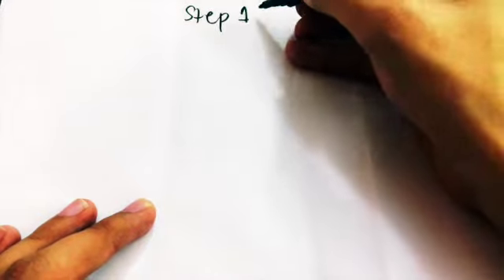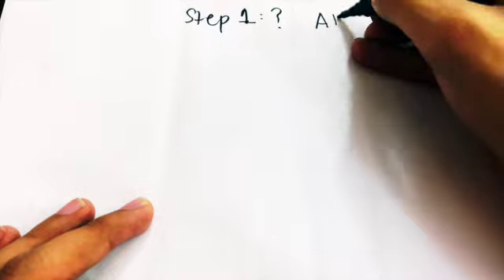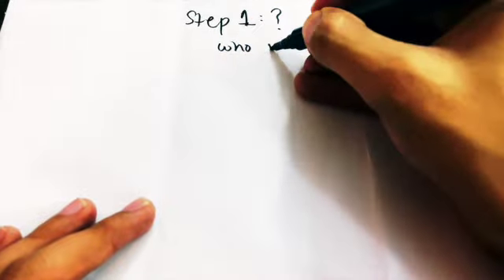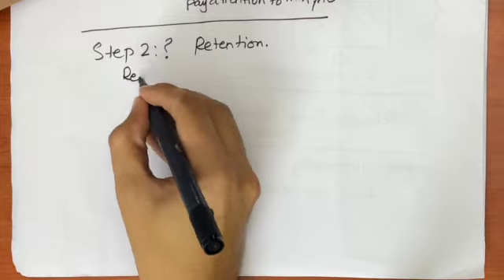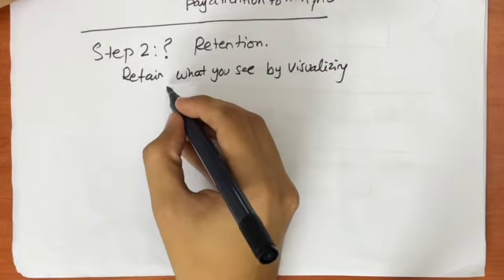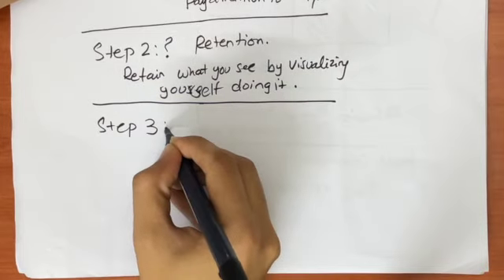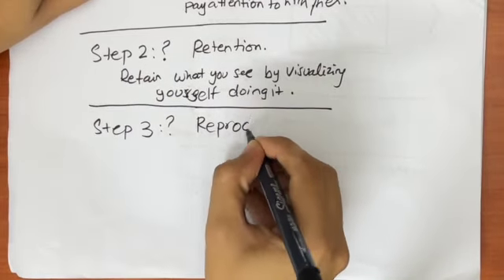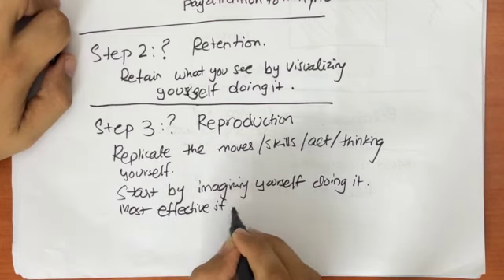Mastering Learning: Transform Your Mindset with This Revolutionary Method!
The Following video reflects my experience using a very simple, yet effective method of learning which is known as observational learning.
I hope I can help others make use of it as well. So cheers!